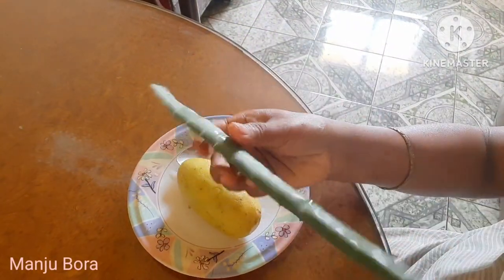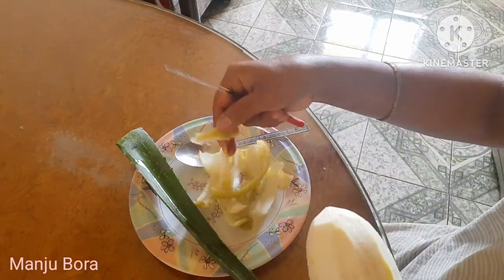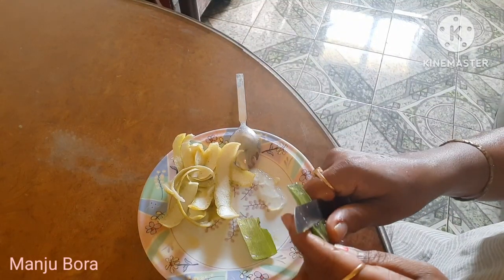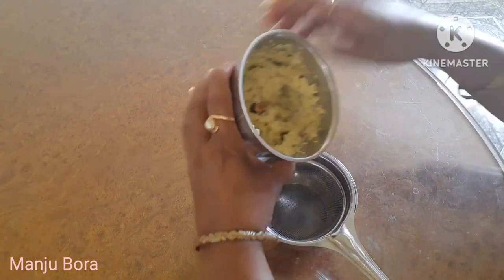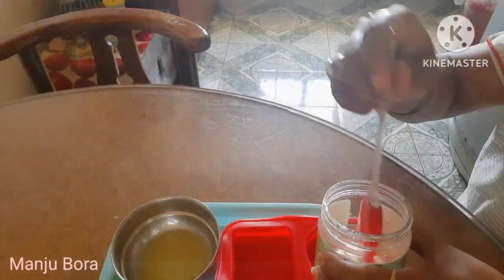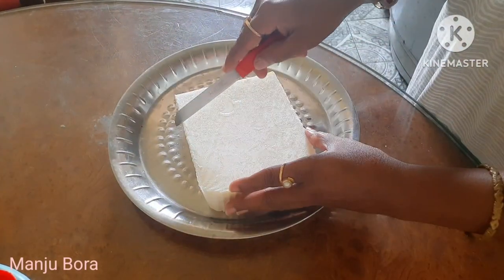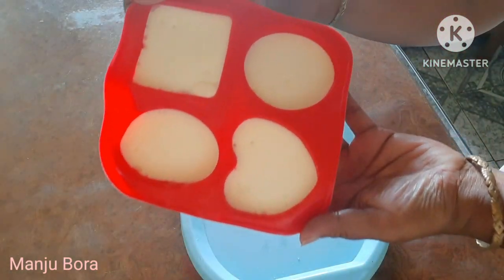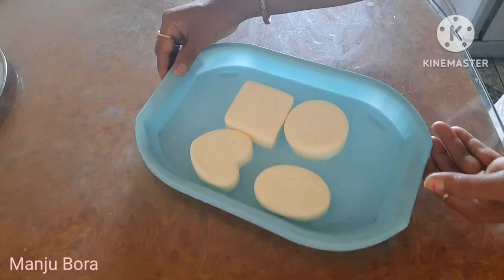Haw to make home made Aloevera & lamon soap ||Manju Bora